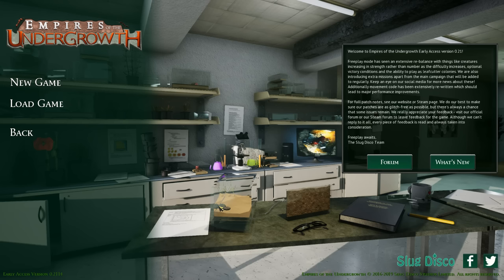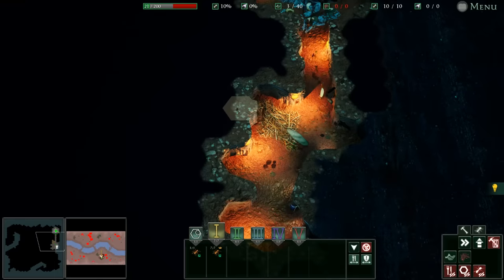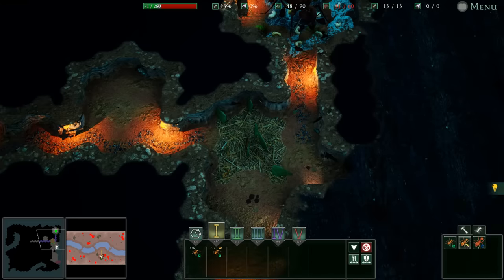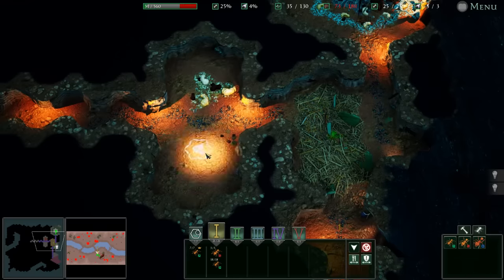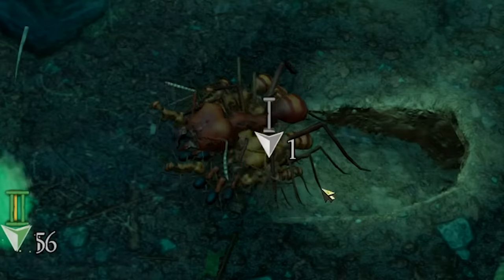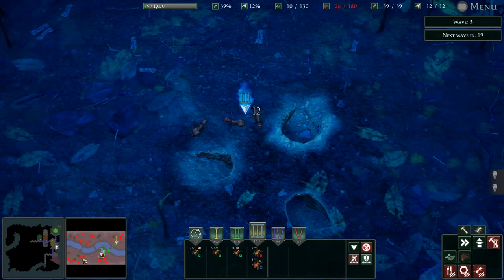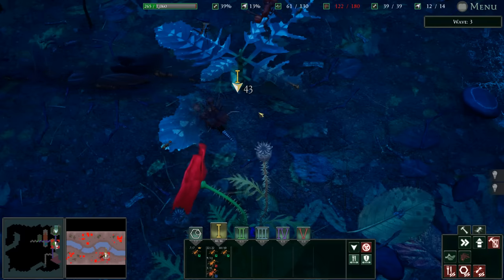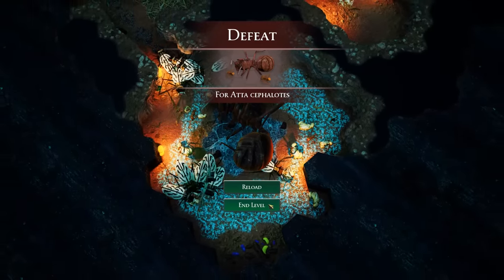Leaf Cutter Ant SHIELD WALL Defends our Colony From Spiders in Empires of the Undergrowth Update!